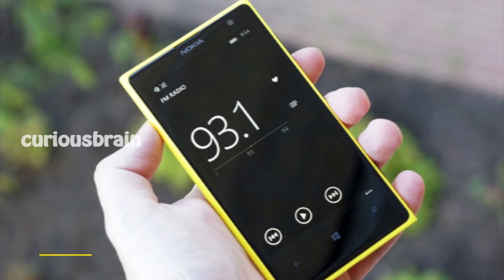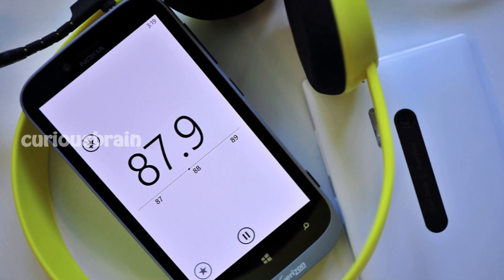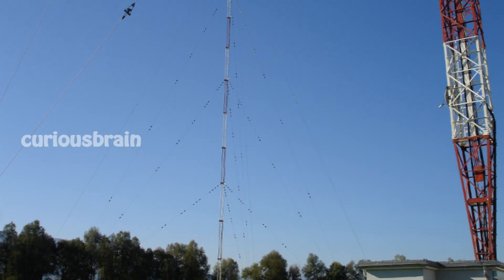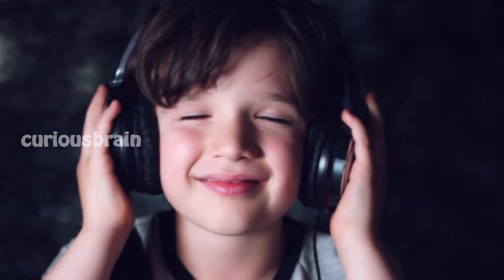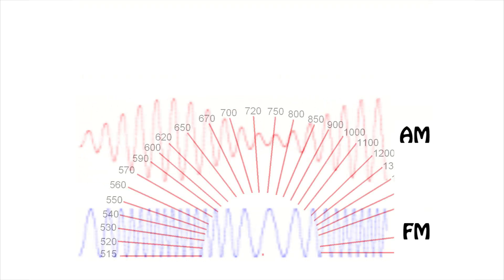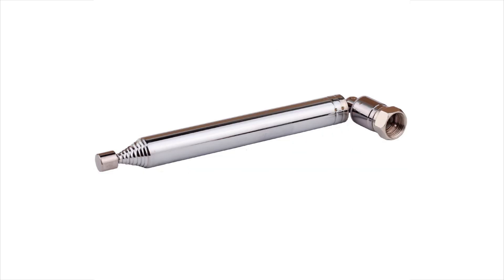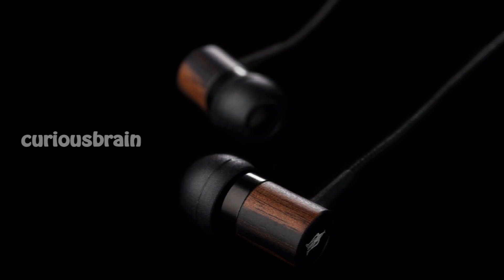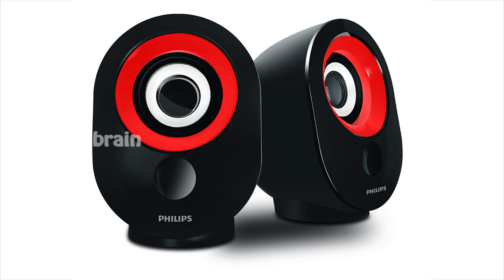Why Can’t we use FM Radio Without Headphones? | Radio explained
When you try to access FM radio ,your phone commands to put in headphones , you are probably irritated .
How is it that our 21st century phones can’t access this age-old technology without the assistance of a simple wire?

What is Radio?
Radio means the act of sending energy from one place to another without any form of direct wired connection. Radio waves move from one piece of equipment called the transmitter, travel through the air wirelessly, and are then collected by another piece of equipment called the receiver.